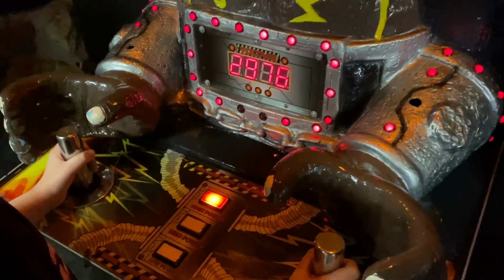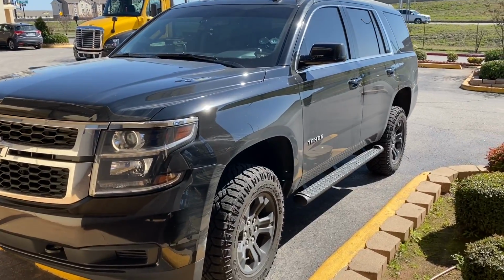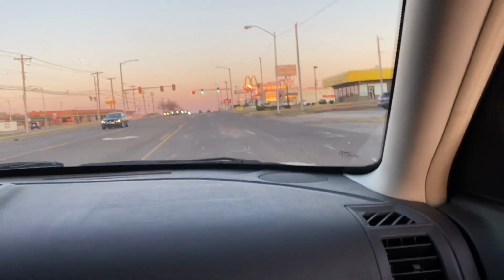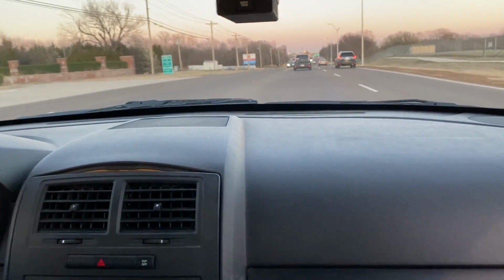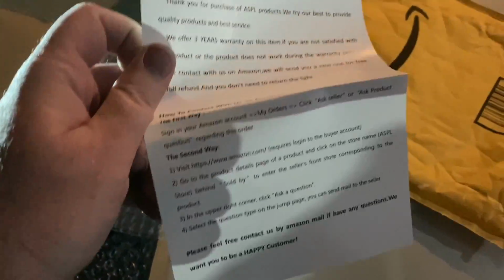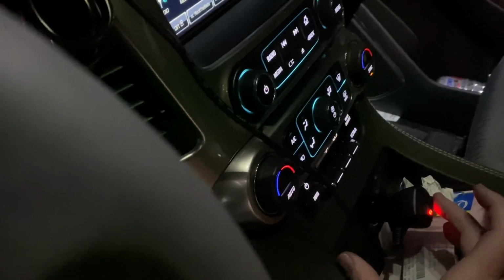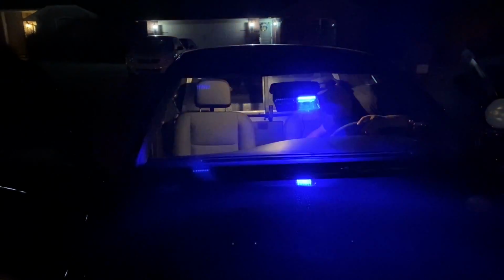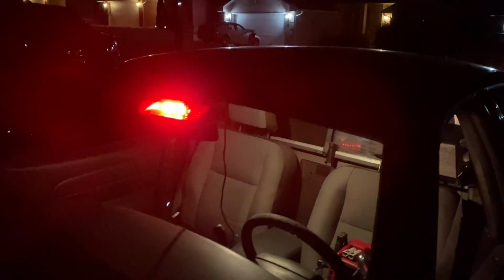Another Police Car? New Lights & More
In today’s video I drive the Auto Auction Rebuilds Police Car Charger, We give the Crown Vic an Upgrade and a PPV Tahoe?

Major car build update coming tomorrow as well

Make sure to follow Auto Auction Rebuilds
Link

And Instagram @tksgarage

Link